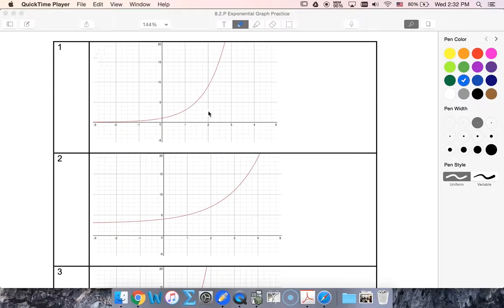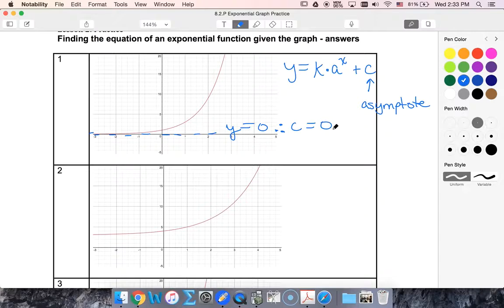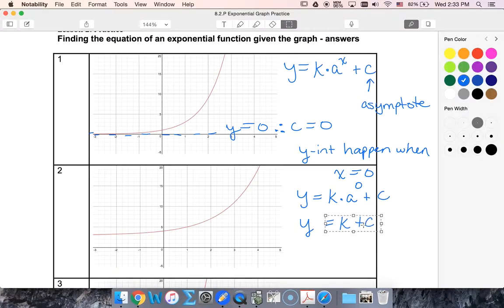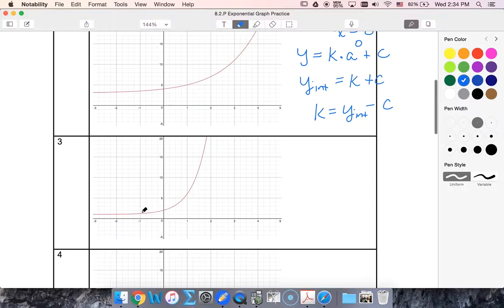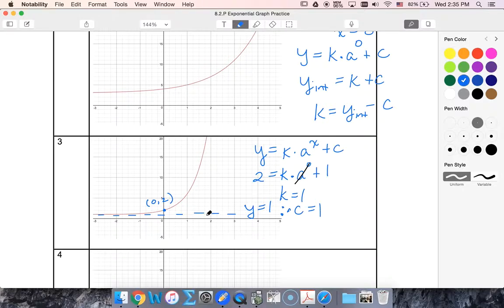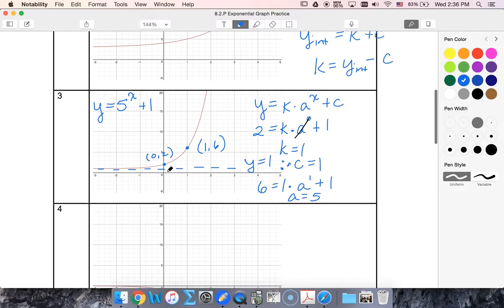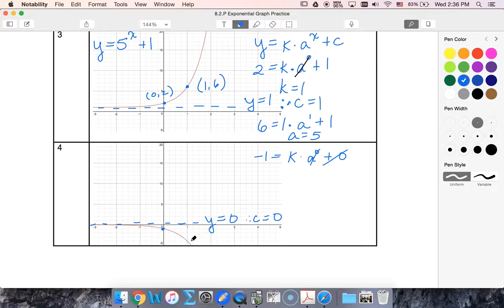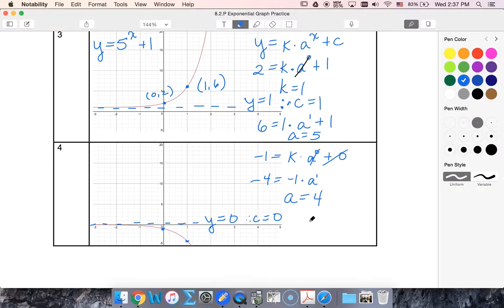IBST 6.4 Finding exponential equations from graphs